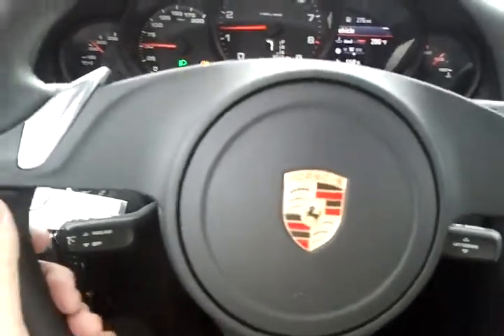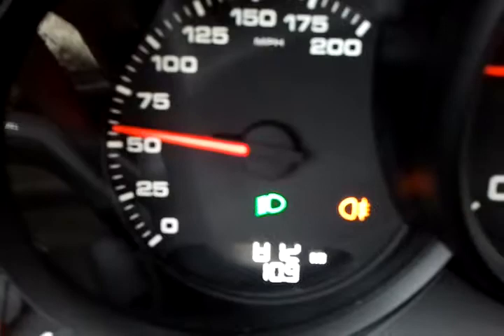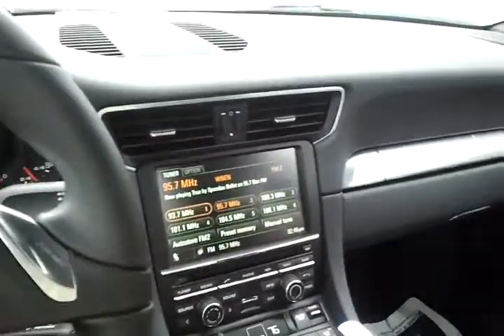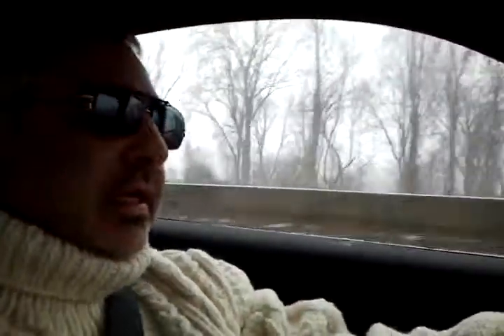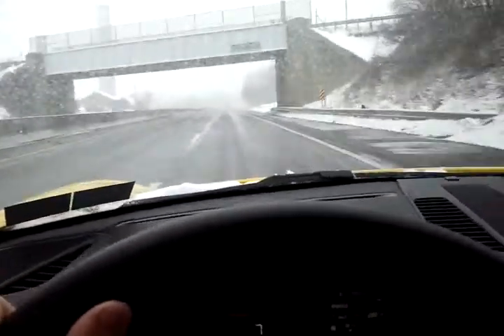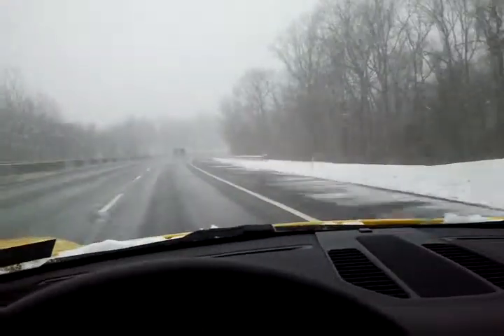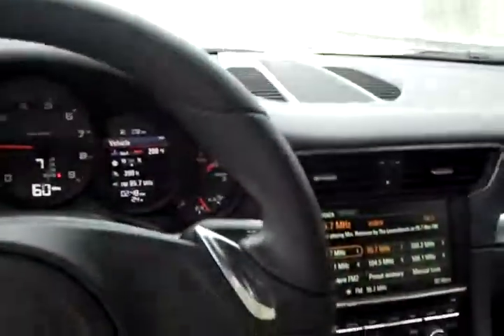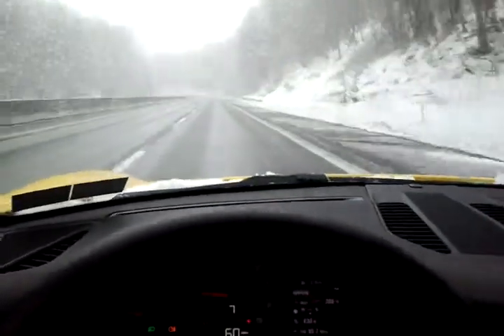Porsche 911 Carrera wintry-drive (2013)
What an exciting day today, a chance to drive a high performance dream machine! And this is only the base Porsche Carrera coupe boasting a 3.4L flat 6cyl producing 350bhp mated to a fantastically smooth 7 speed tiptronic transmission. Porsche goes on with the Carrera 4, Carrera Convertible and finally the Carrera S with a 3.8L flat 6cyl making 400bhp.

But this car with only 800 or so miles on the odo drove like new, inside and out, A left over going up for auction to the highest bidder. Such a shame a car like this not being purchased off the showroom floor, but its going to some lucky guy or gal out there. Such a great road car demanding your utmost attention in driving conditions like this! Not for the meek thats for sure. Enjoy the video and until the next interesting car, drive safely!